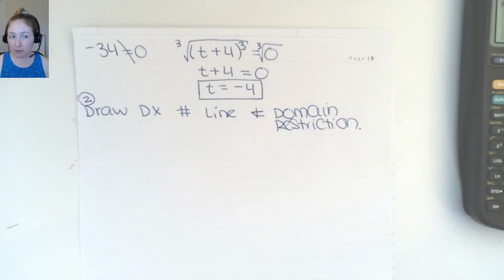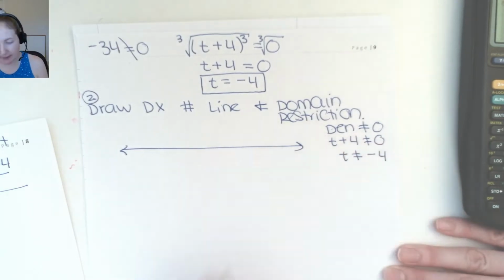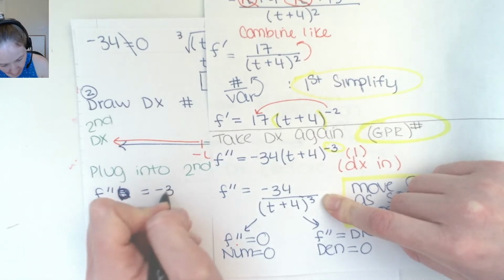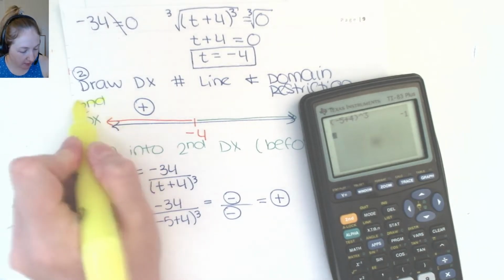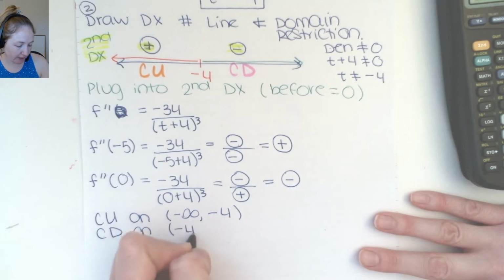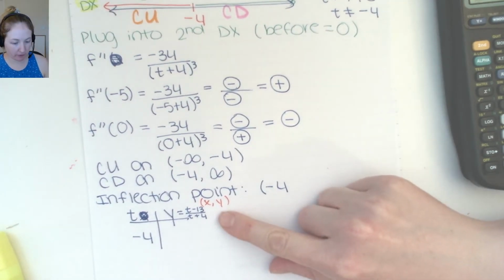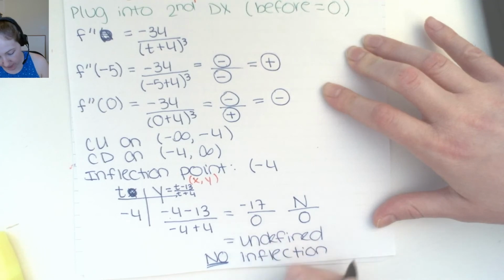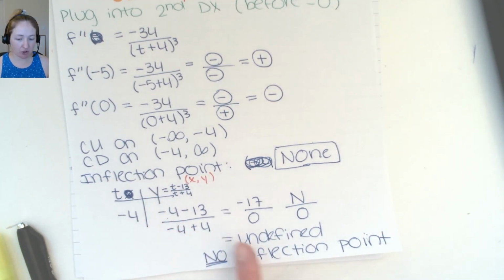page 9- part 2- Concavity- 2233